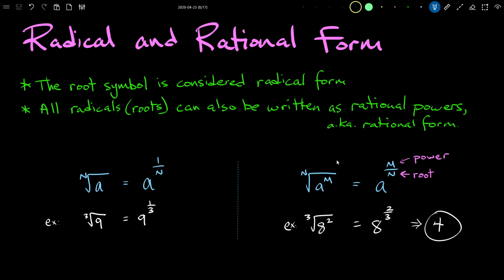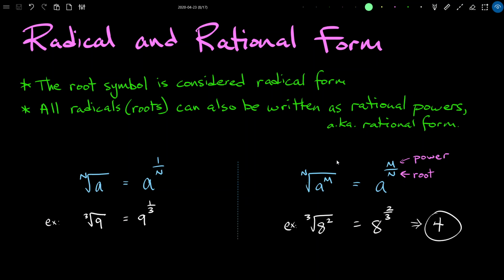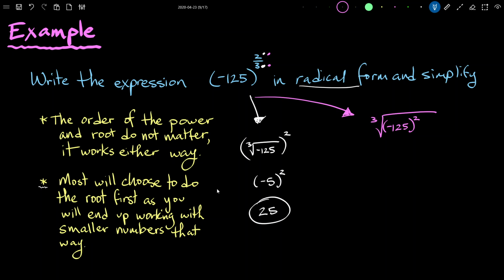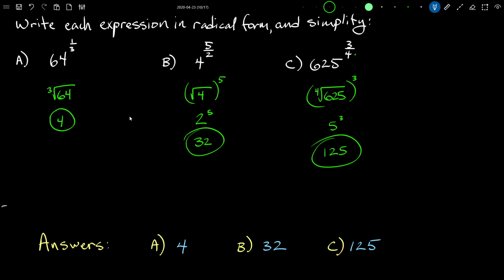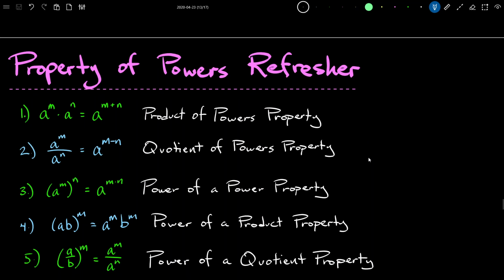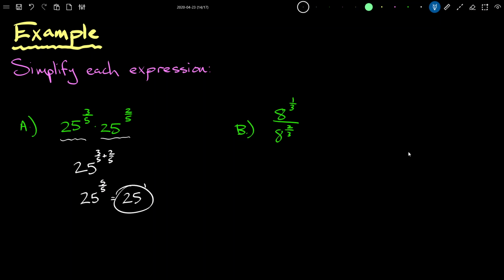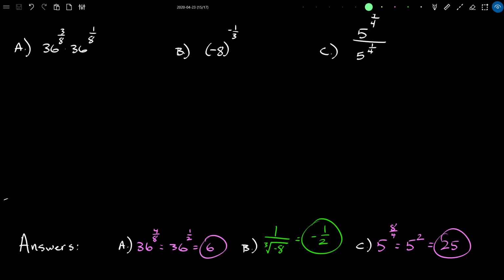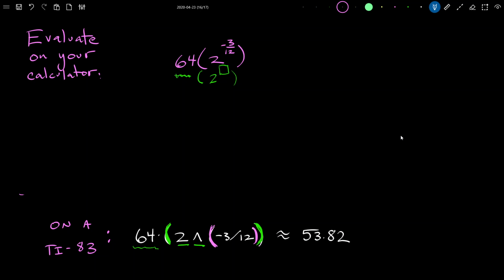Changing between radical and rational form